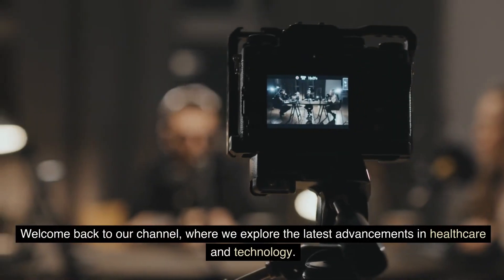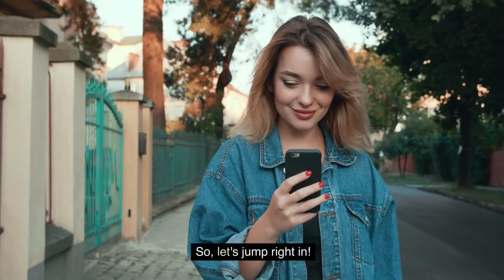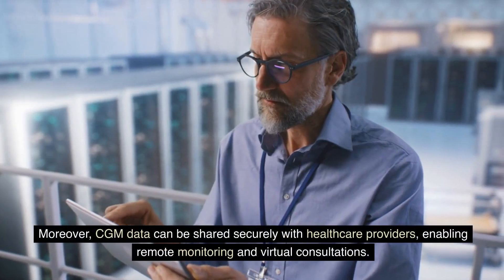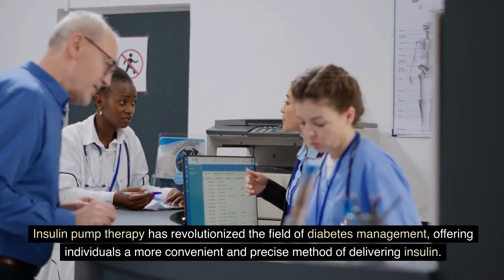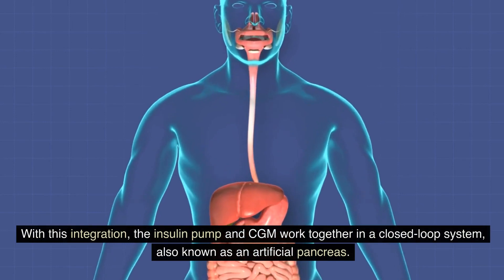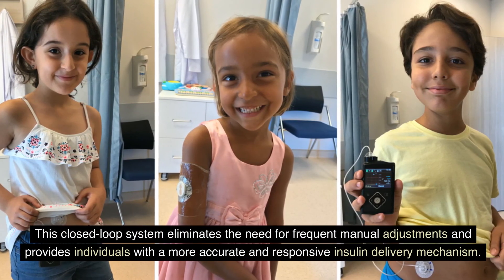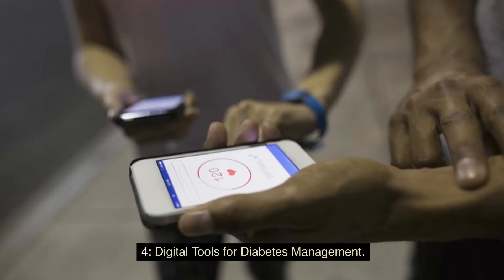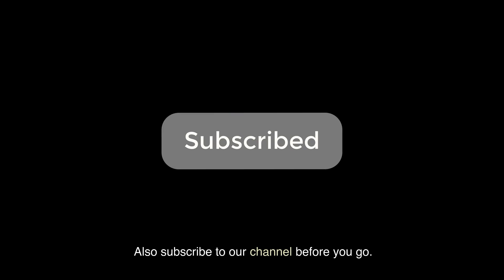Cutting-Edge Tech Tools: Revolutionizing Life with Diabetes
In this groundbreaking video, we explore the incredible world of technology tools for diabetes management. Titled "Cutting-Edge Tech Tools: Revolutionizing Life with Diabetes," this video delves into the latest advancements that are transforming the lives of individuals battling diabetes. From ingenious smartphone apps to futuristic wearable devices, we showcase a range of high-tech solutions designed to enhance the self-care experience and improve overall health outcomes.

 Discover how these innovative tools empower individuals with diabetes to track their blood sugar levels, monitor insulin intake, and manage their diet and exercise routines more efficiently than ever before. We delve deep into the features and benefits of various tech tools, highlighting their ability to provide personalized insights and actionable data that enable informed decision-making in diabetes management.

Join us on this educational journey as we unveil the game-changing marvels of technology that are revolutionizing the way individuals live with diabetes. Stay ahead of the curve by witnessing these transformative inventions that not only simplify daily diabetes management but also foster a sense of empowerment and independence in individuals with diabetes.

Whether you are an individual with diabetes, a caregiver, or simply someone interested in the cutting-edge advancements of medical technology, this video is a must-watch.

Thank you for visiting "The Health Journal" with Dr. Irine Mambo, PharmD! If you found this video helpful, don't forget to give it a thumbs up, leave a comment sharing your thoughts or any health topic you'd like us to cover, and subscribe to the channel for more valuable health insights and tips.

This video focuses on the holistic well-being of individuals. It encompasses various dimensions such as nutrition, exercise, mental and emotional well-being, social connections, and spiritual fulfillment.